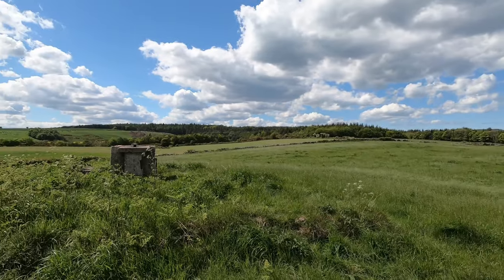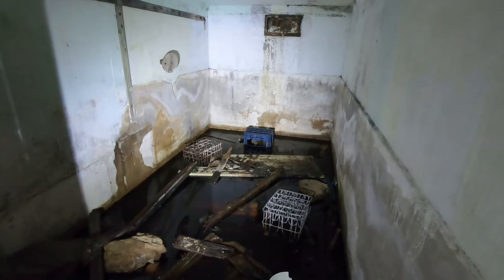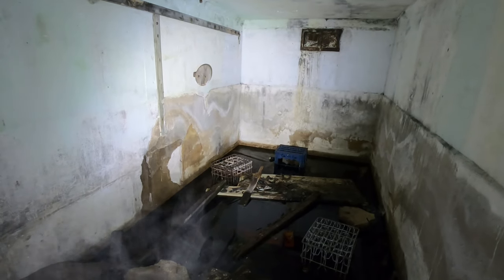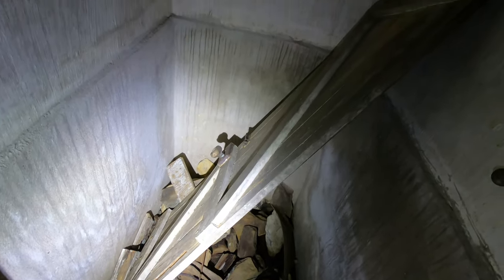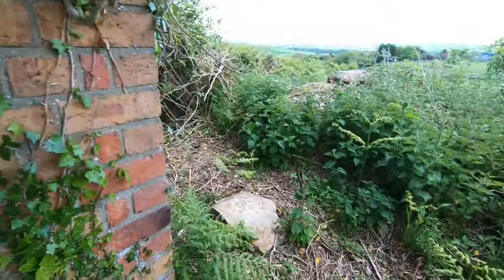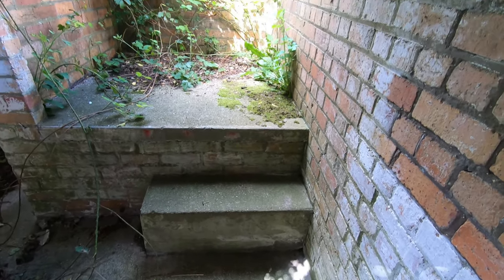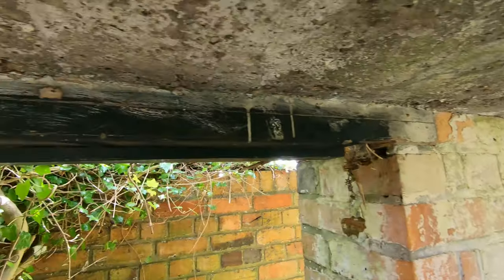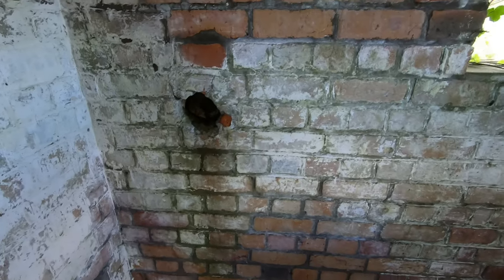ROC POST & AIRCRAFT OBSERVER POST, CLOUGHTON,SCARBOROUGH NORTH YORKSHIRE WW2/COLD WAR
Today were taking a look around an underground monitoring post known as an ROC Post, also on the same site is an aircraft observer post.